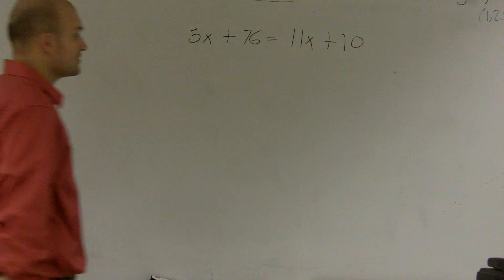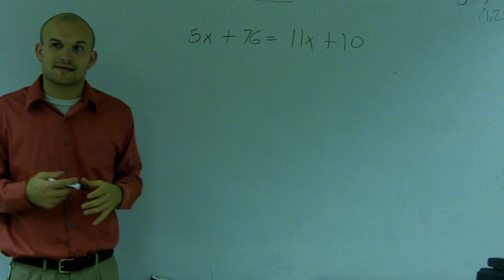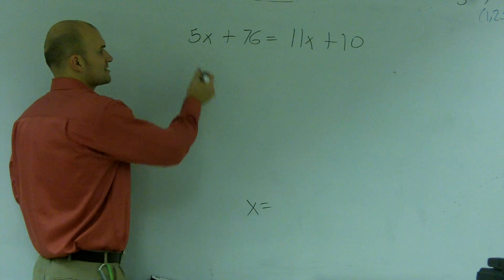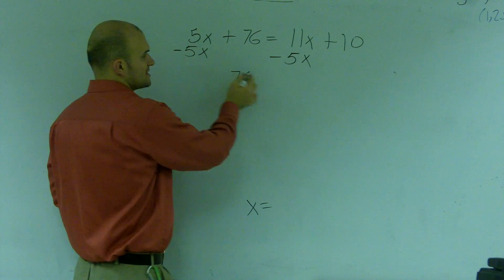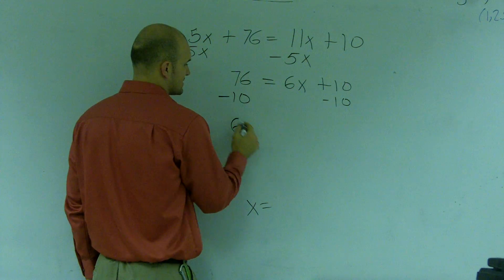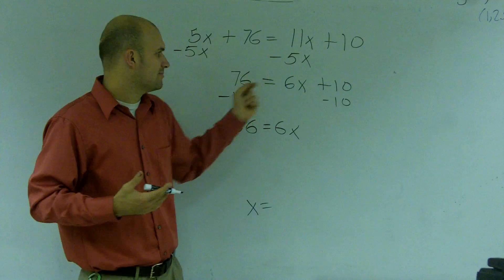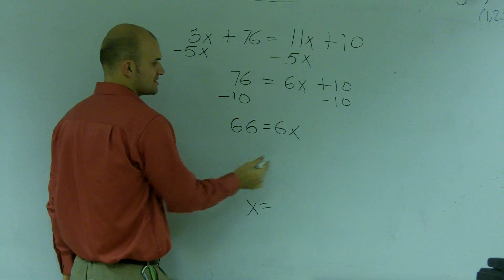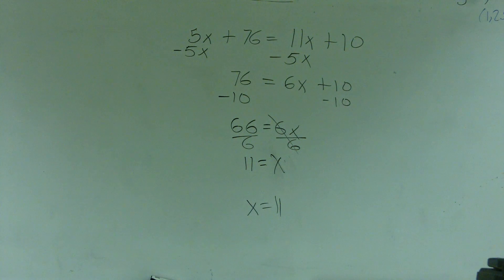Solve an equation with a variable on both sides of the equation